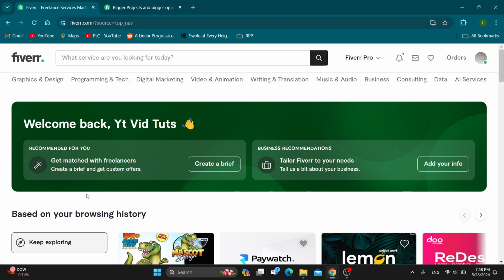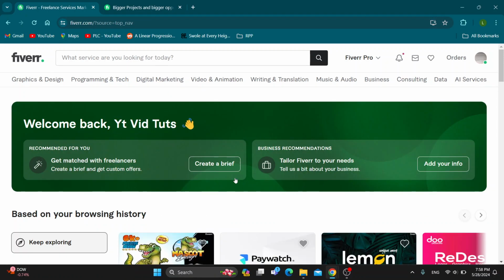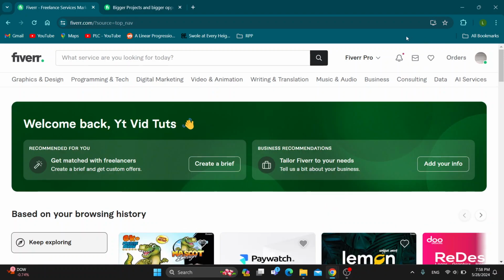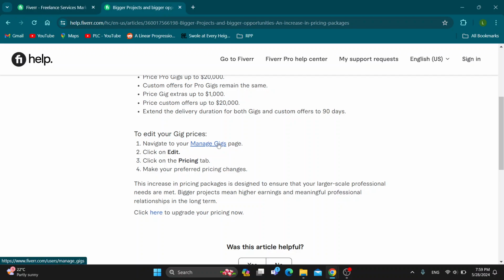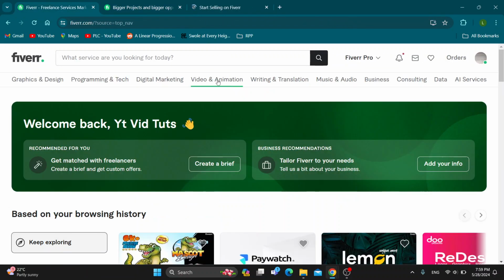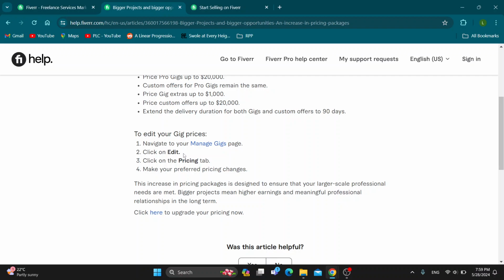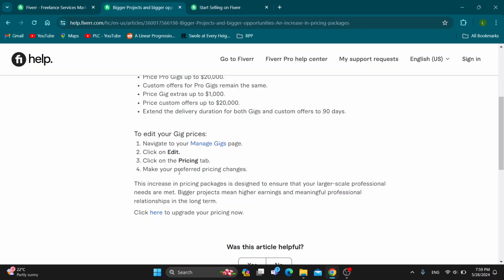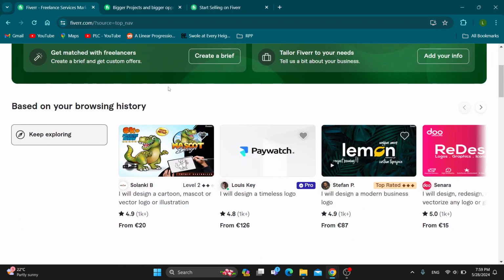How To Set Pricing On Fiverr Tutorial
Today we talk about set pricing on fiverr,how to set pricing on fiverr,fiverr tips,fiverr tutorial